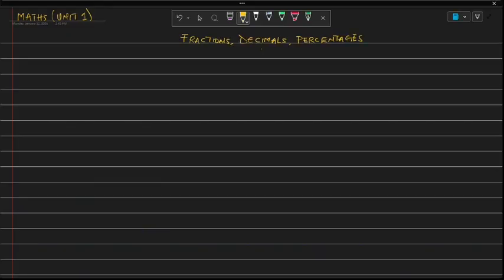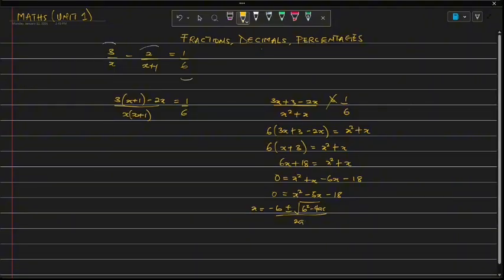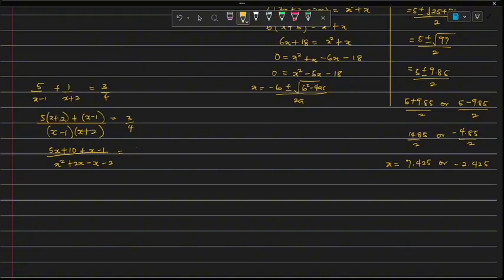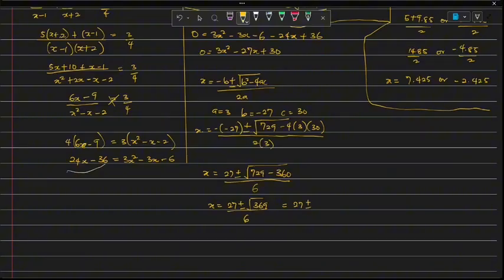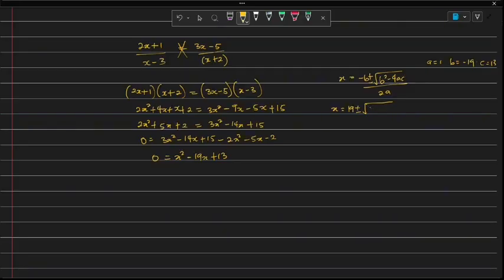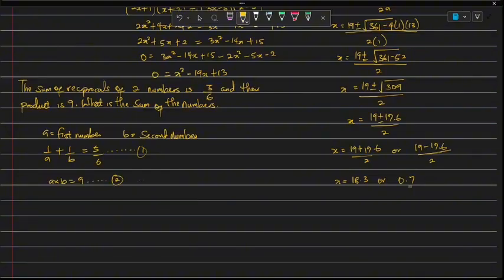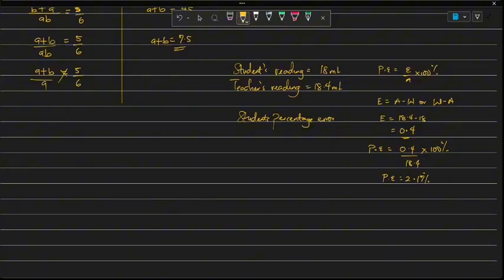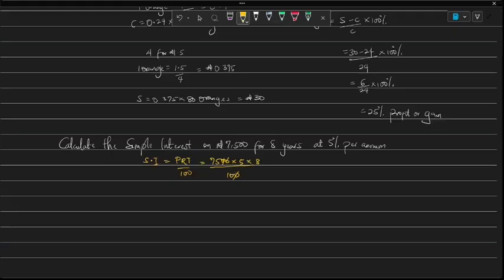FRACTIONS, DECIMALS AND PERCENTAGES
Struggling to convert a fraction into a percentage? Or wondering how decimals fit into the mix? In this comprehensive lesson from Marshallians Academy, we break down the relationship between these three fundamental math concepts.Whether you are preparing for exams or just need a quick refresher, this video will give you the tools to move confidently between fractions, decimals, and percentages using simple, step-by-step methods.